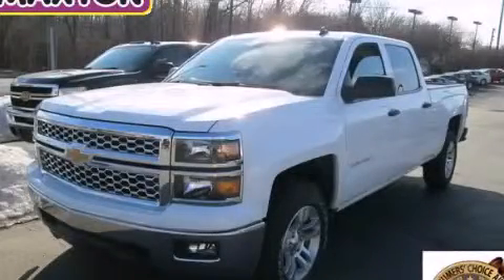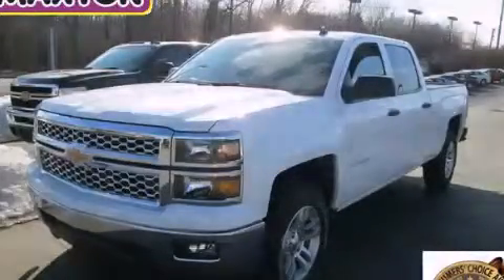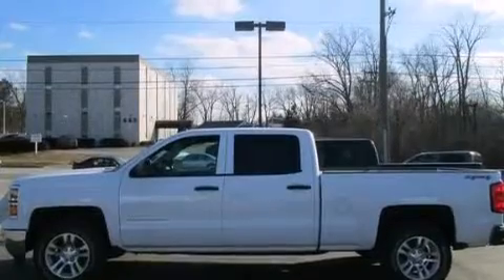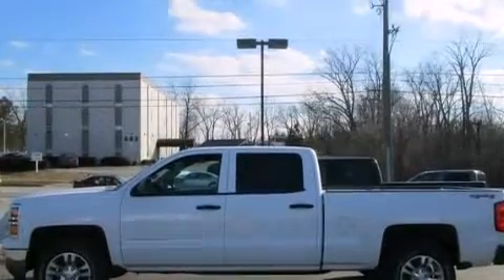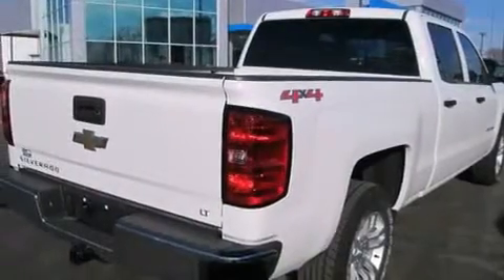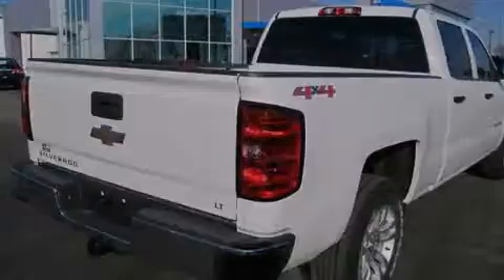2014 Chevrolet Silverado 1500 Worthington OH